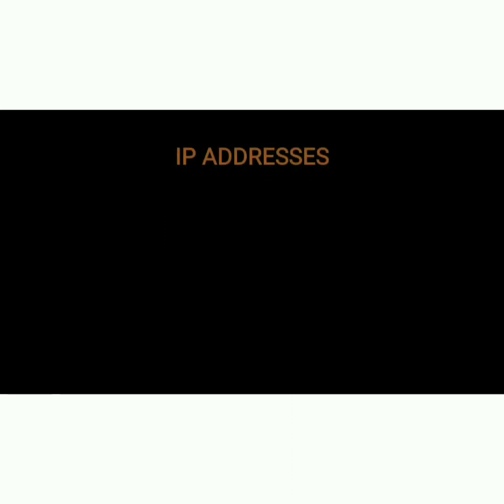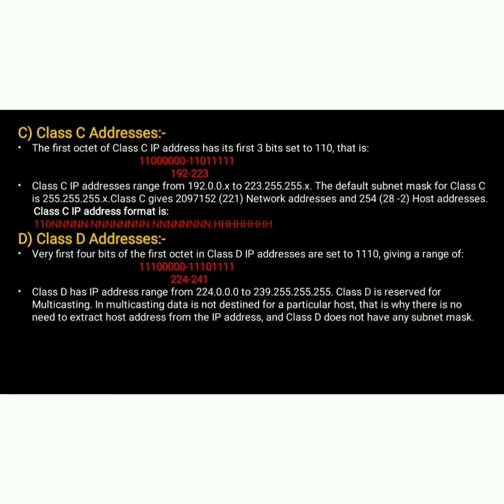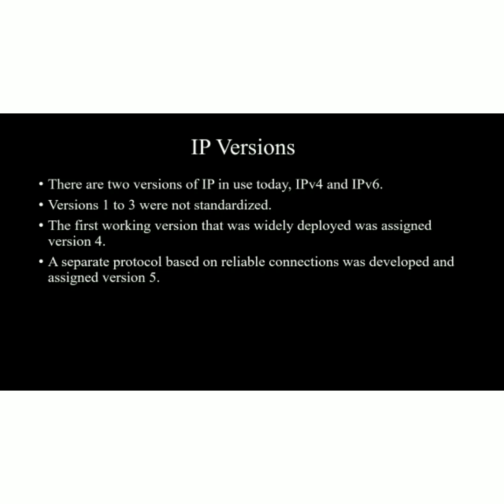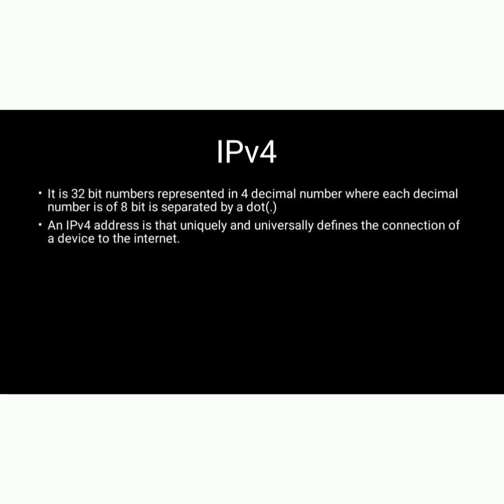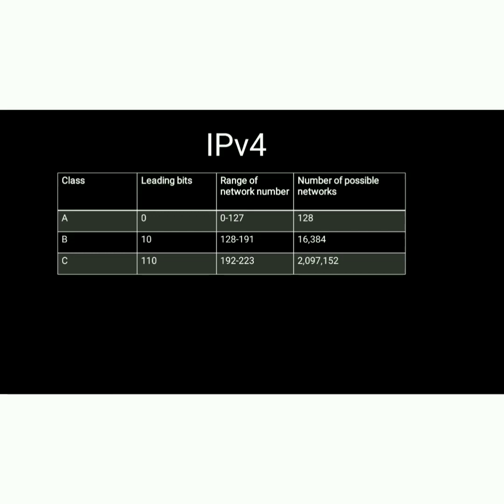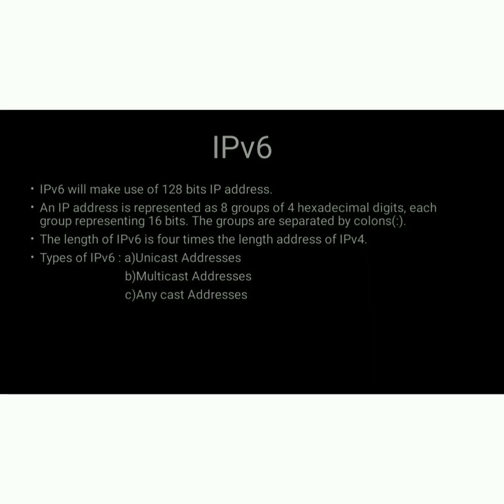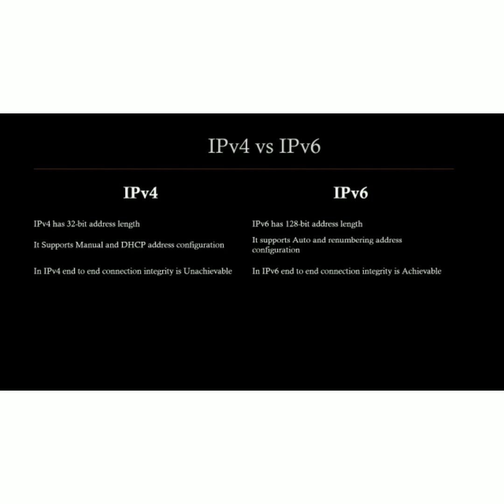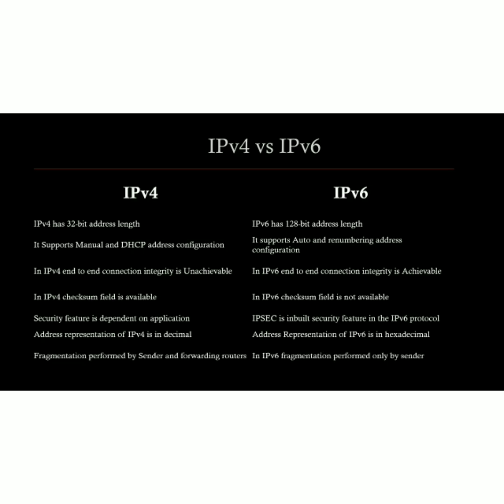IP addressing (CN ise)